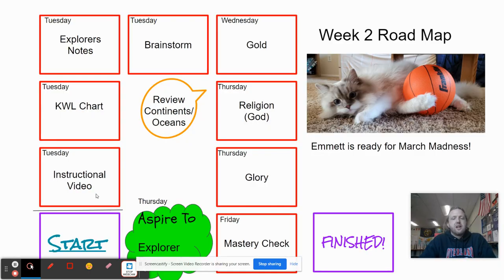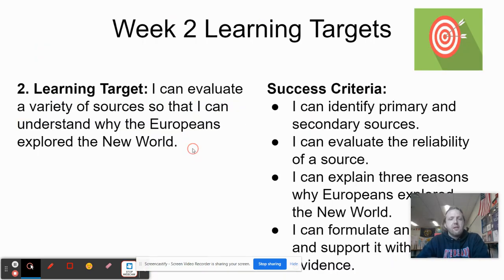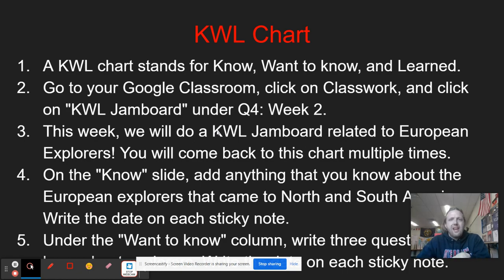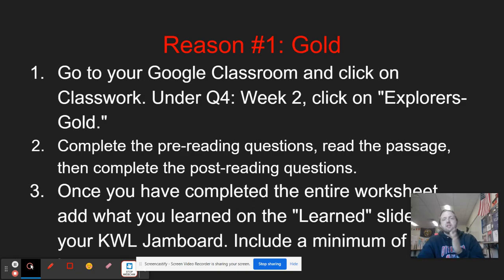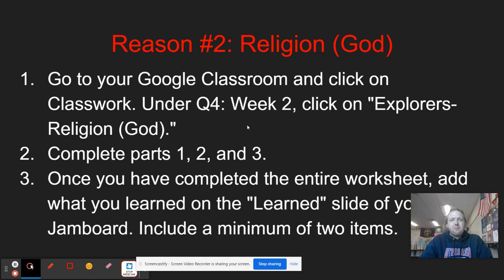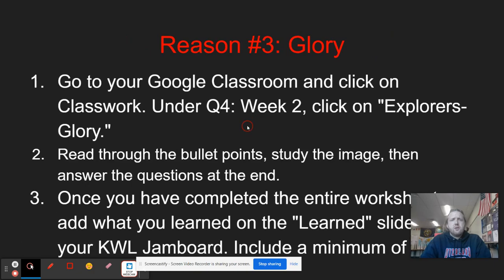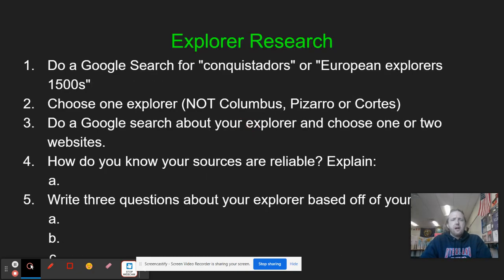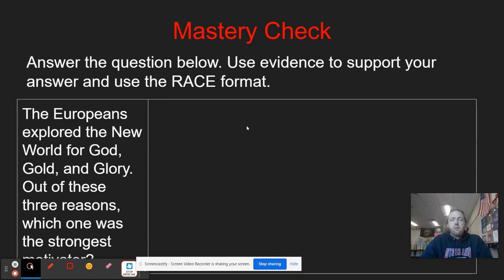Week of March 30th-April 2nd.